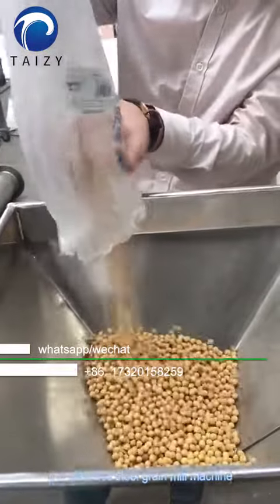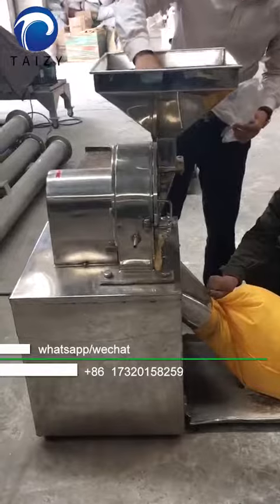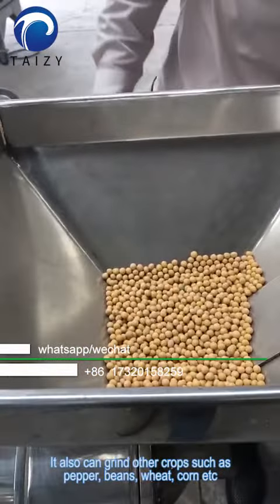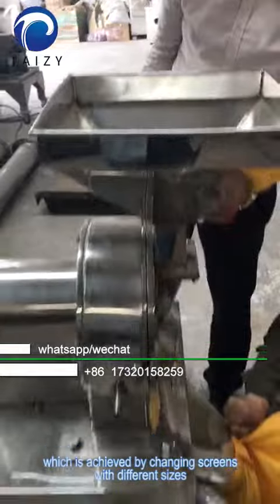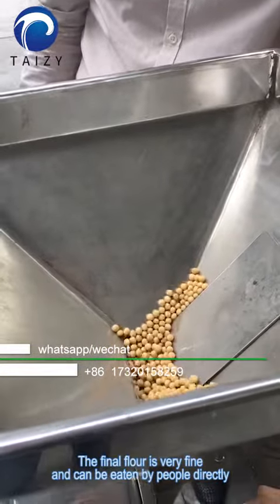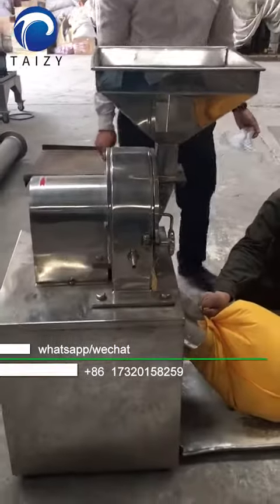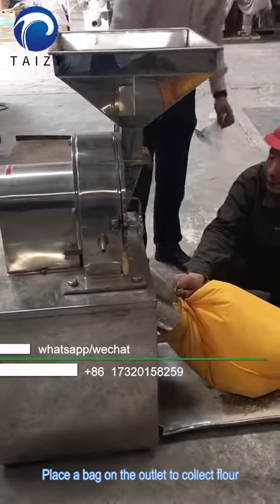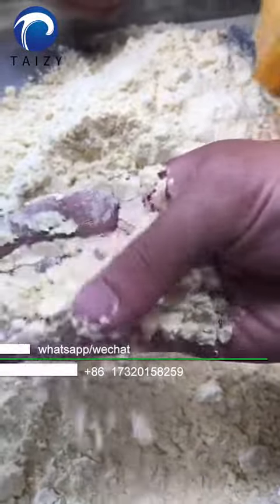Multi-purpose grain mill / pepper, beans, wheat, corn grinding machine